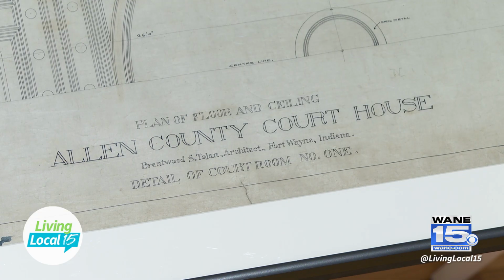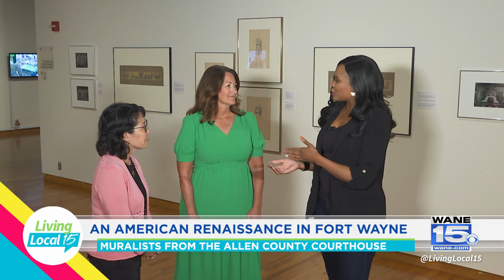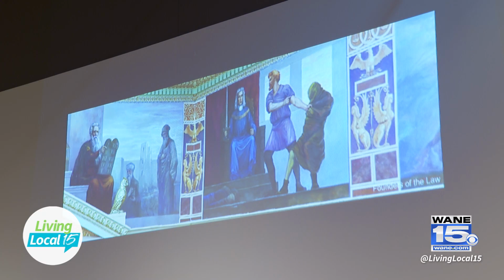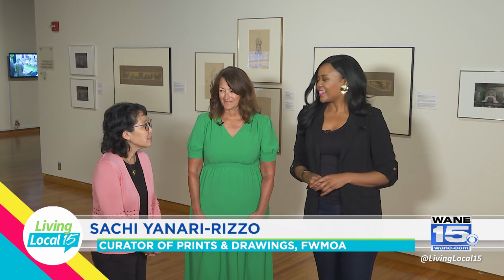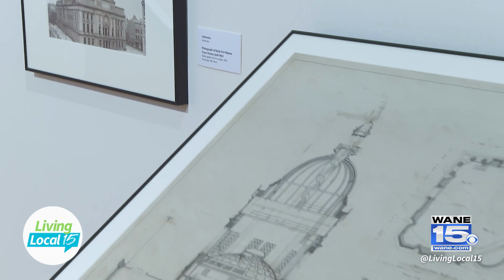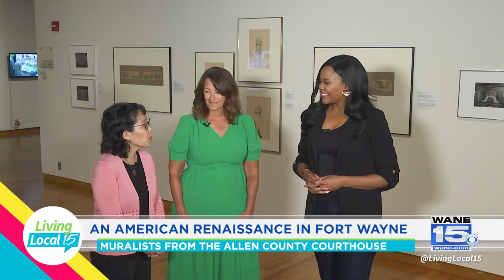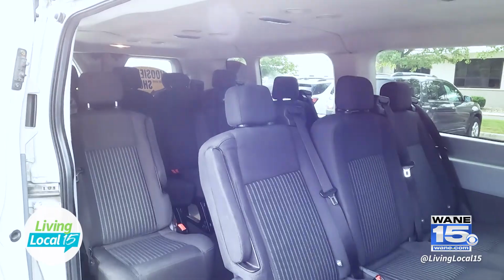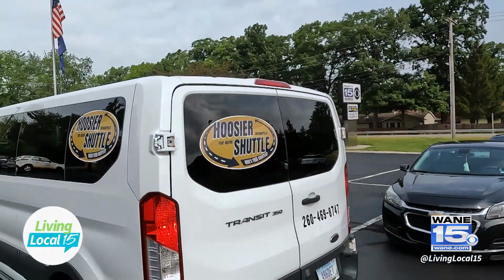EP. 213 | Living Local 15 | Lifestyle Talk Show (August 16, 2023)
On today’s show, we visit the Fort Wayne Museum of Art to explore their exhibit focused on the murals at the Allen County Courthouse. Then, Hoosier Shuttle joins us in the studio to discuss their services that help you get from Fort Wayne to Indianapolis. Plus, Foster Financial is here for Women's Wealth Wednesday.

Join host Jessica Williams on Living Local 15, a daily Local Talk Show, airing every weekday morning at 9AM on CBS WANE 15. The #1 Rated News Station in northeast Indiana and northwest Ohio.